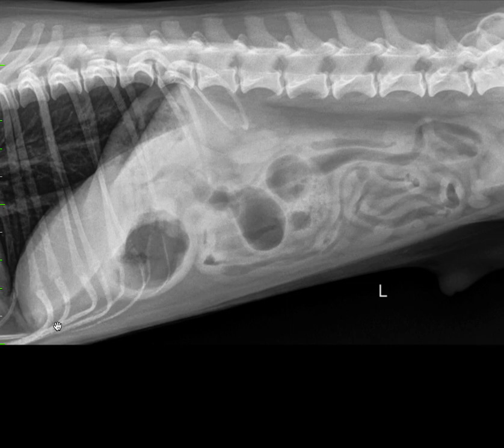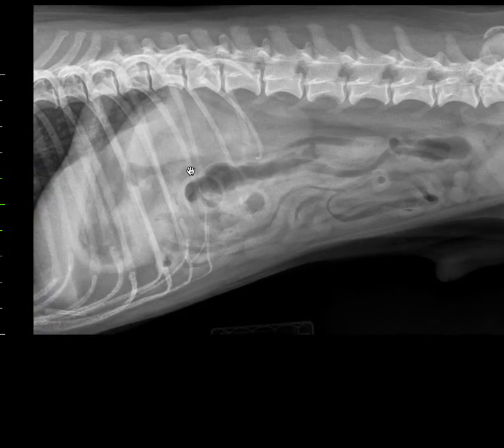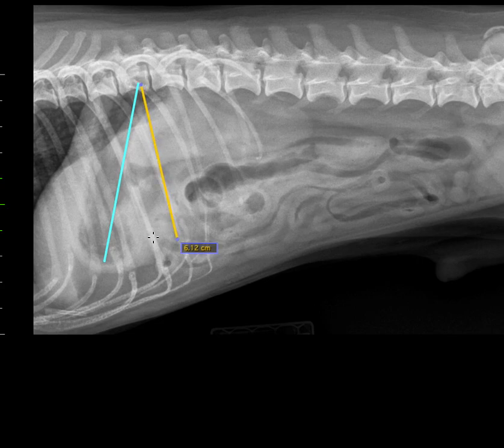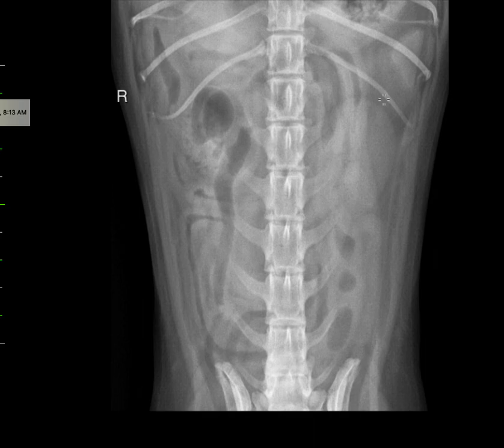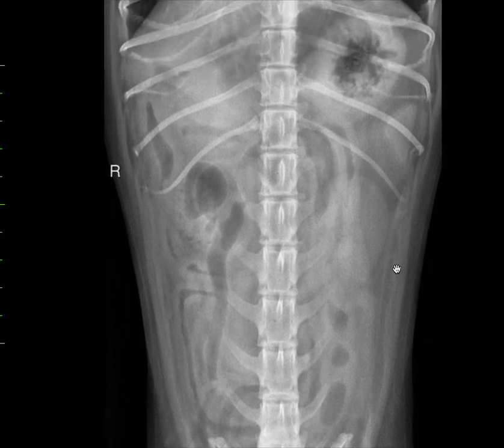It's Your Case - Day 29 (6 yo MN Chihuahua. Acute onset vomiting and diarrhea.)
Clinical History:
He has acute onset of vomiting and diarrhea with hematochezia.

Details of study and technical comments:
A radiographic study of the abdomen is presented for evaluation. The study consists of right and left lateral views as well as a ventrodorsal views.